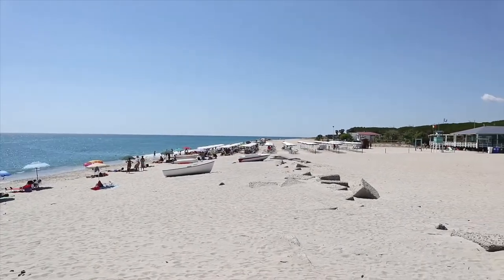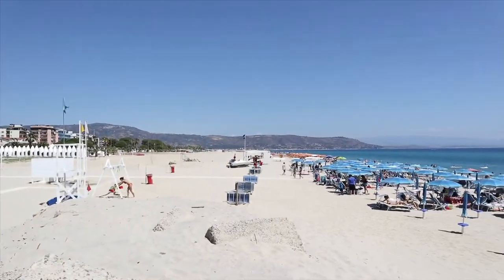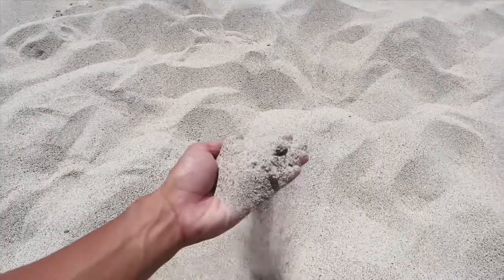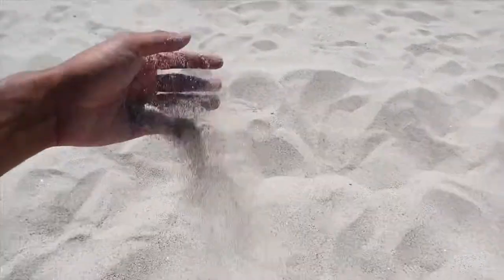Beach Hopping in the south of Italy 🇮🇹 | Soverato | Calalunga - Petragra | Copanello